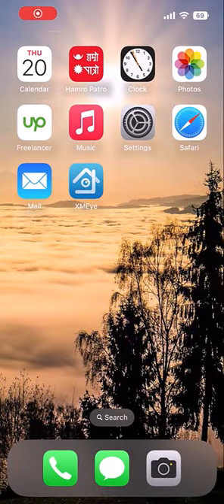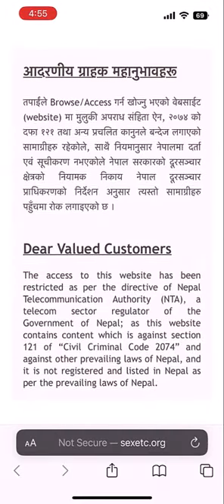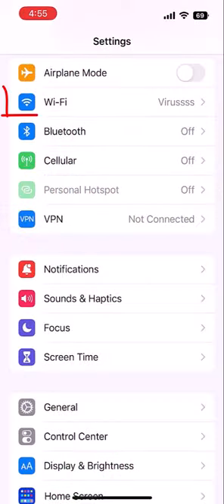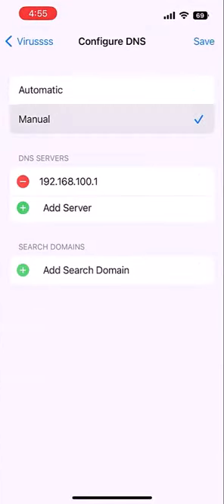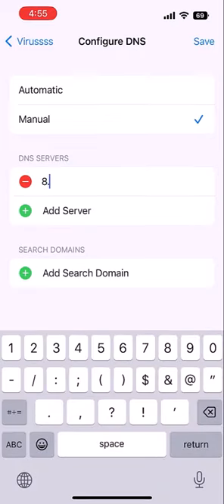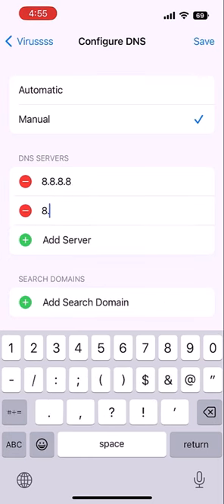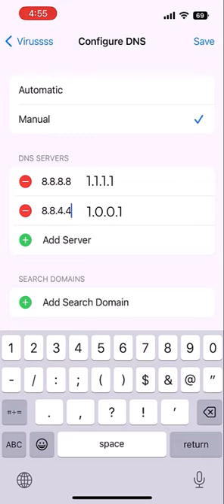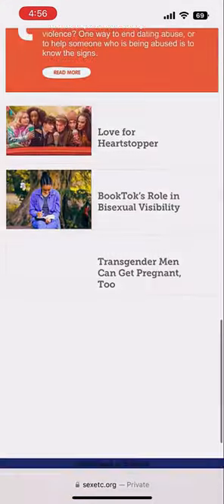OPEN ANY BLOCKED websites (XXX), NO VPN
Learn how you can access blocked websites on an iPhone, without using any VPN. Simply by changing some DNS changes, you will be able to open the websites that were blocked. And for more reliability, we will be using Google Public DNS for this purpose.

If any website is blocked, using this simple technique you will be able to unblock it in a few seconds. You will then be able to access the whole website without any issues. However, please be cautious while opening a blocked website. We really hope this video was useful.